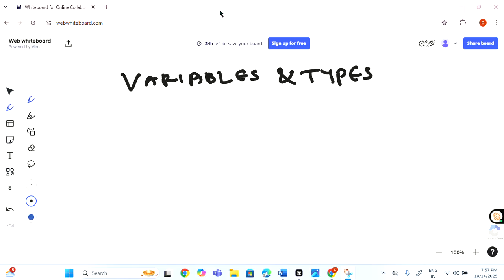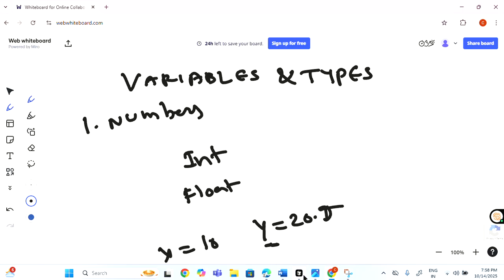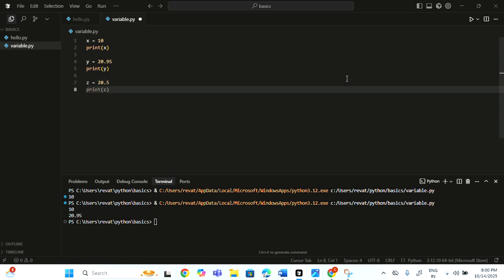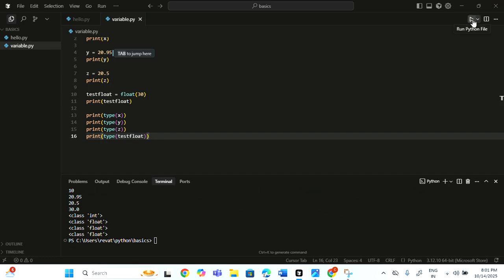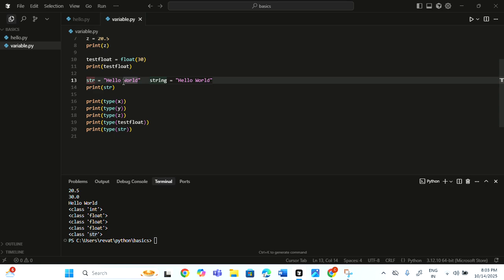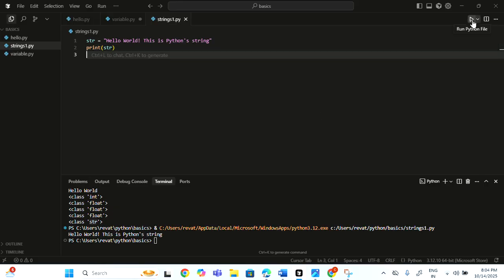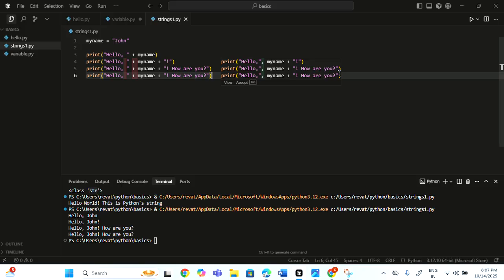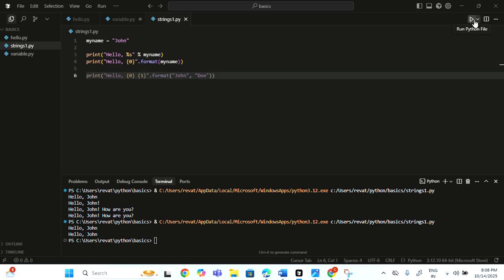Variables and Types | Python 3 | Episode 2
Python Variables & Types
Learn python in simple and easier way by simple programs.